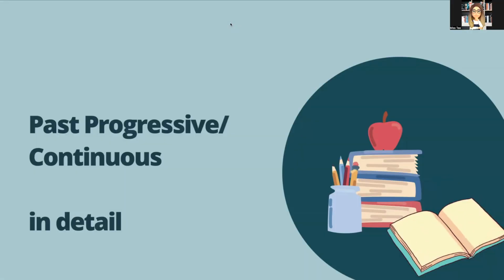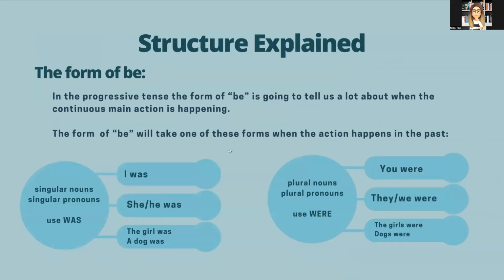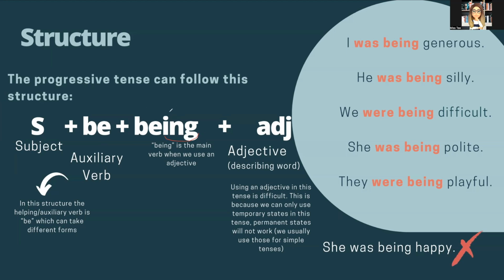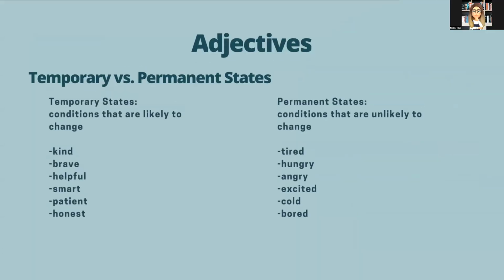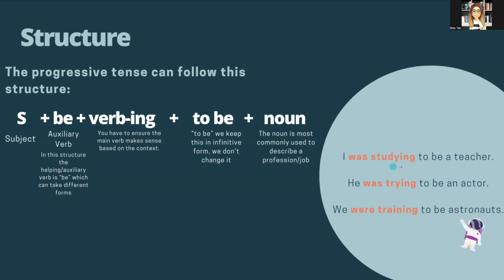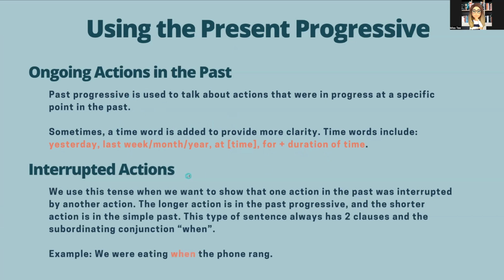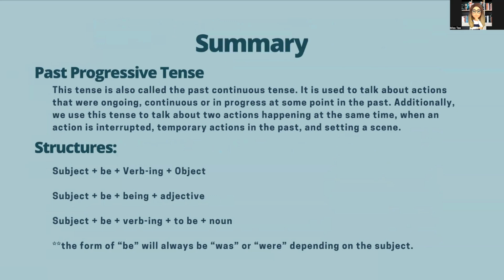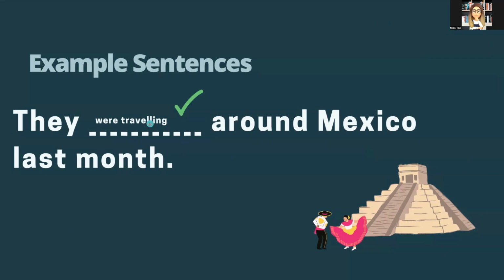Learn English Grammar: Past Progressive Tense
This video talks about the structure of past progressive/continuous tense and when we use it.